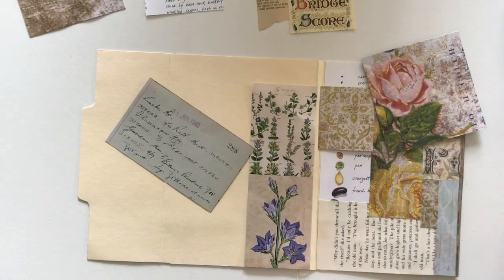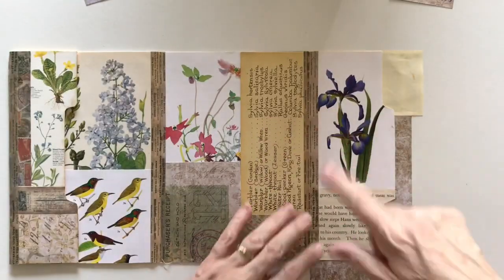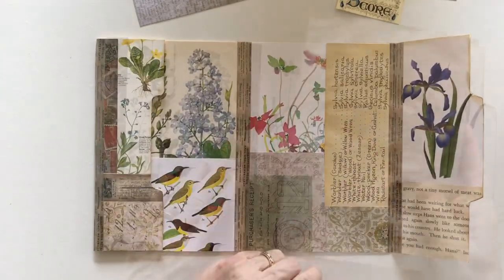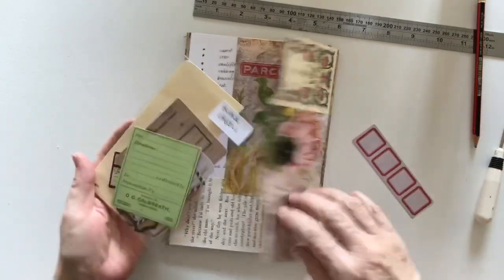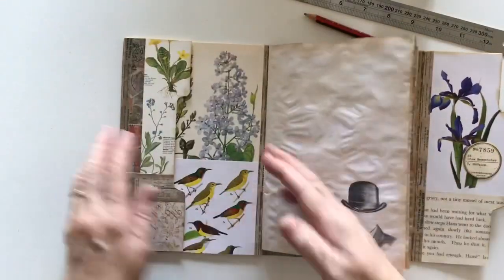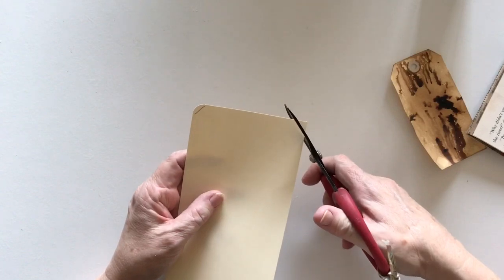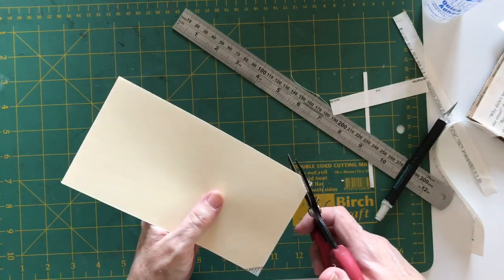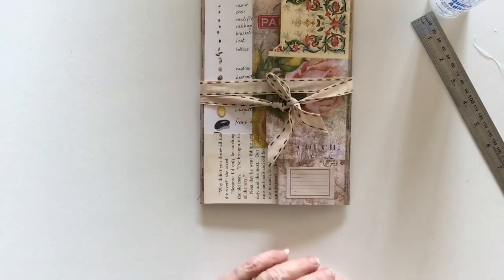Craft With Me : Creating a collaged journal cover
Today I am finishing my collaged journal cover using a manila folder.